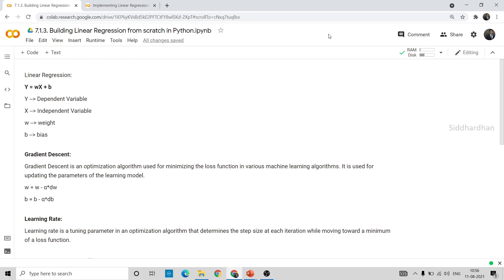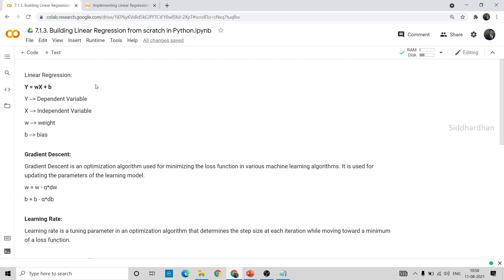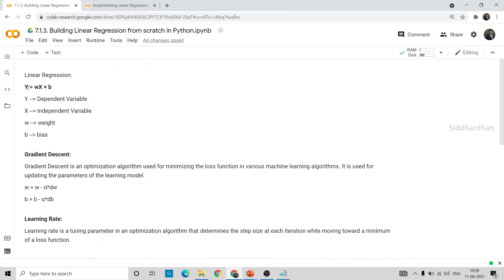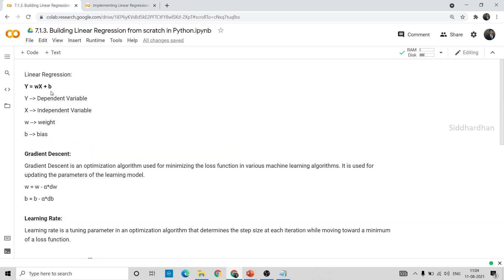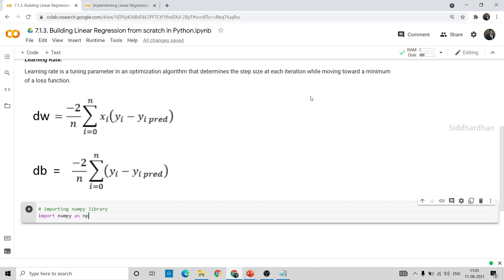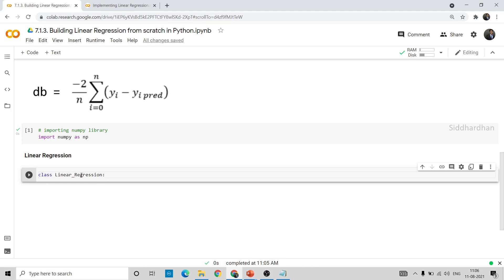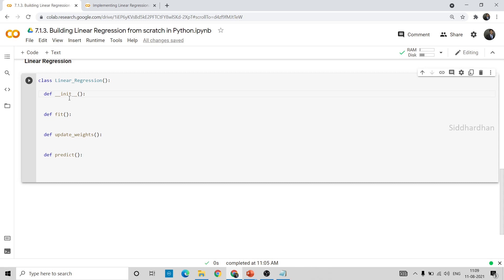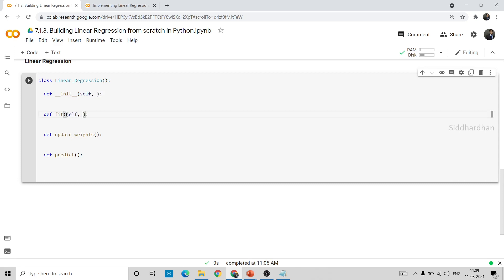7.1.4. Building Linear Regression from scratch in Python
. In this video, I explained how to build a Linear Regression model from scratch in python.